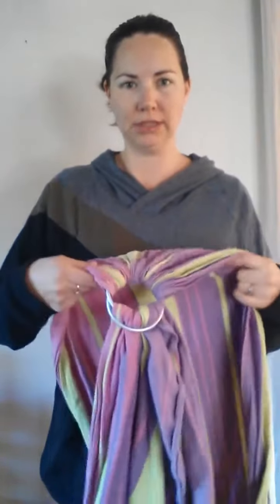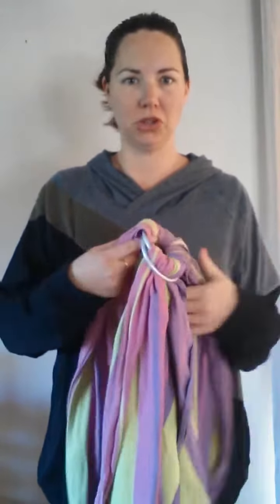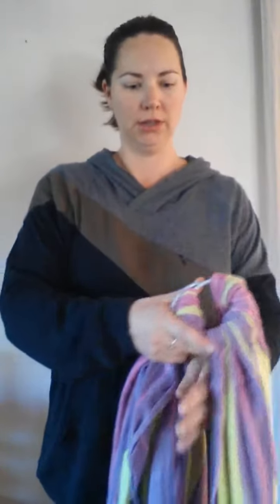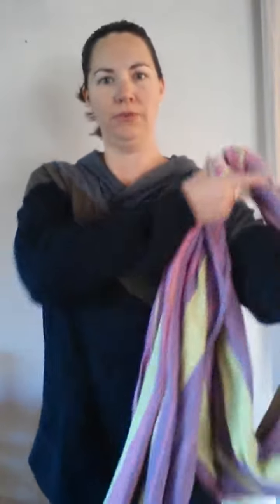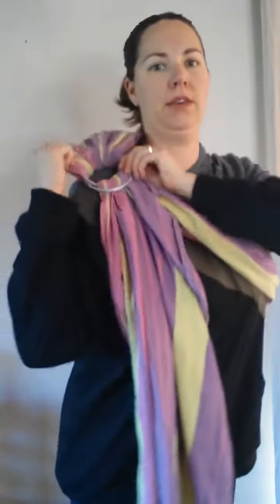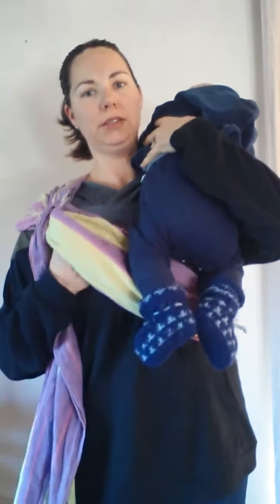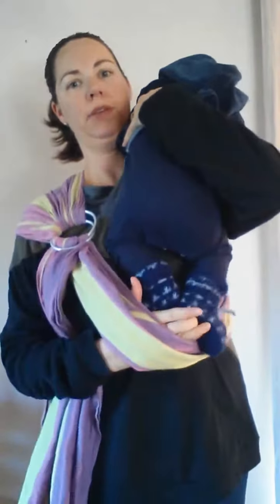Ring Sling 1 putting baby in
How to put a baby in your already threaded (set up) ring sling